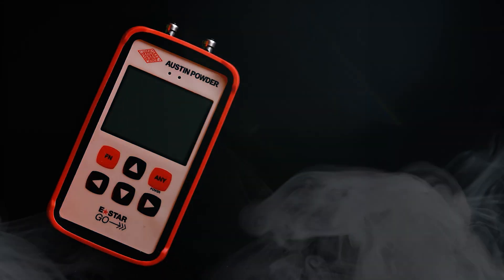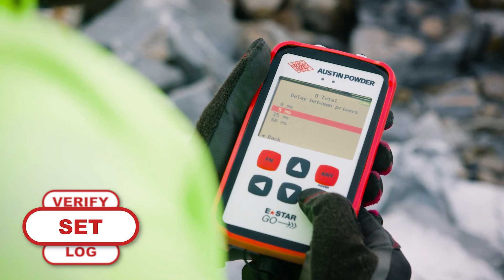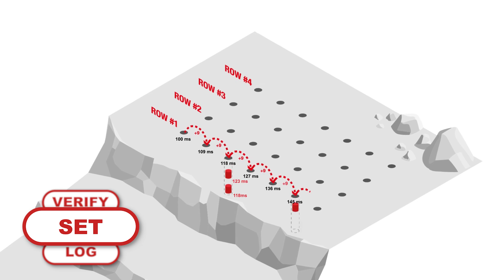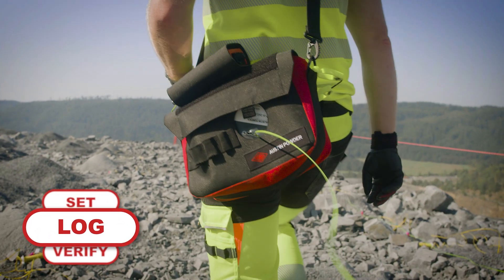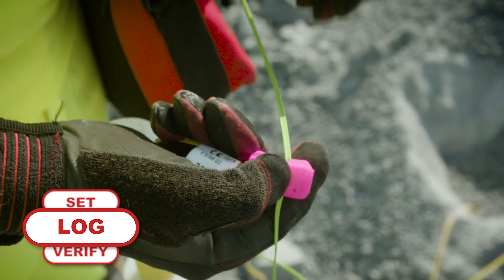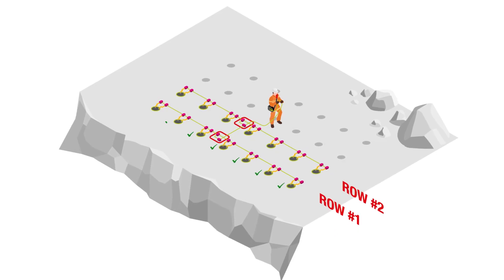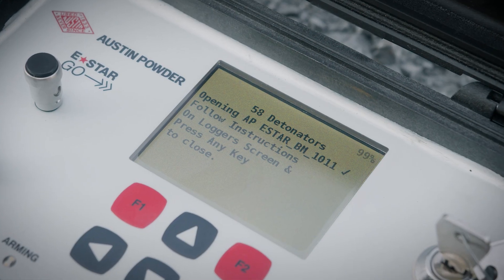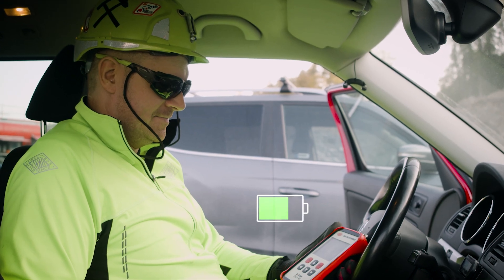AD: E*STAR GO - easy-to-use electronic initiation system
Designed as an entry-level, user-friendly product, E*STAR GO allows users to experience the benefits of E*STAR electronic detonators without complex electronic programming.

The E*STAR GO system from Austin Powder is designed to revolutionize blasting operations by combining cutting-edge technology with unmatched user simplicity. Built for quarries, construction, and mining sites, E*STAR GO offers an easy transition into the world of electronic detonators, delivering precision, reliability, and safety.